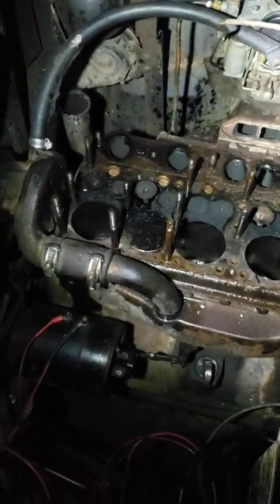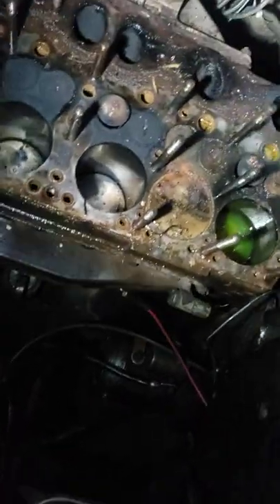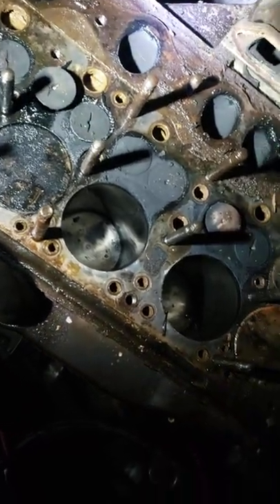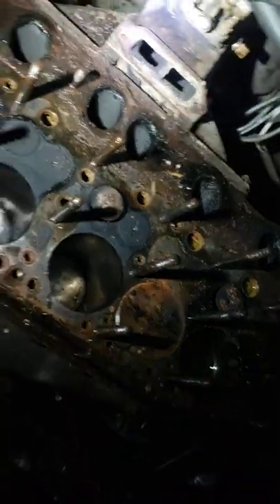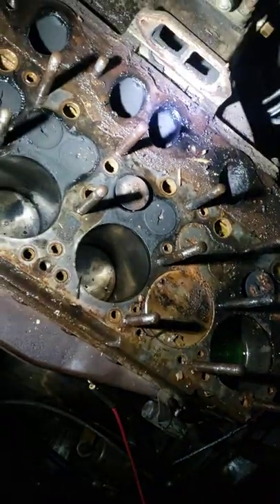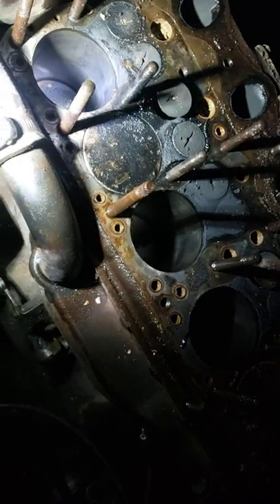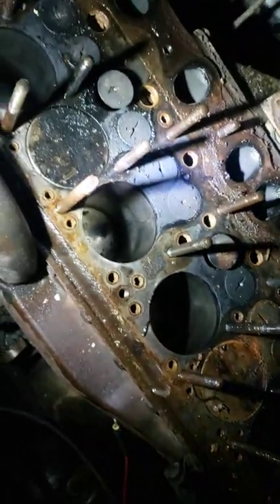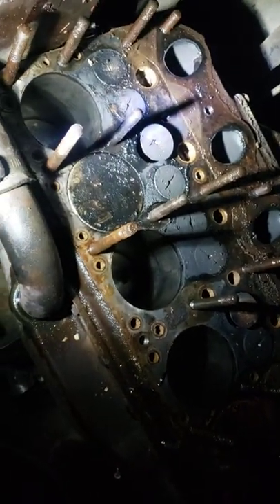47 Hudson head removal after low compression in 2 cylinders